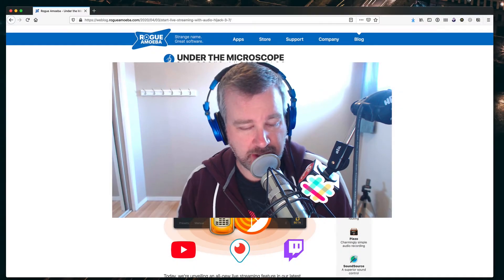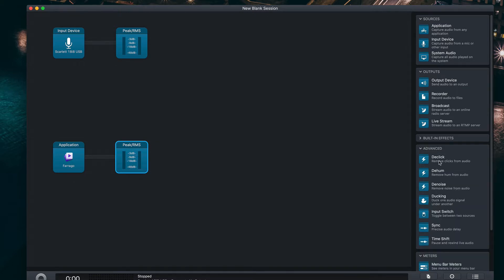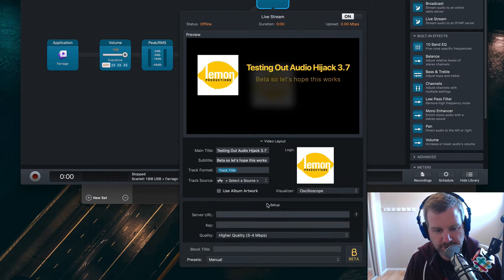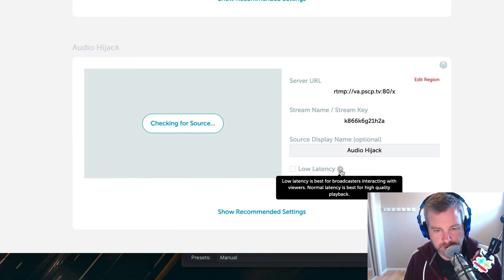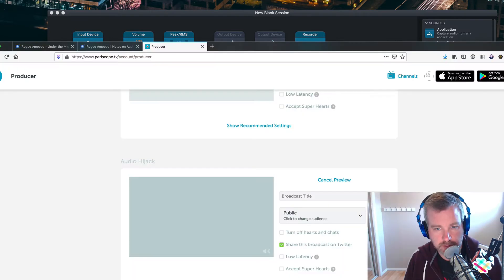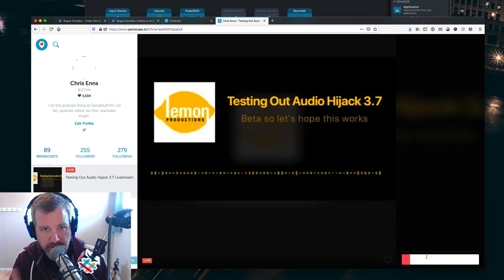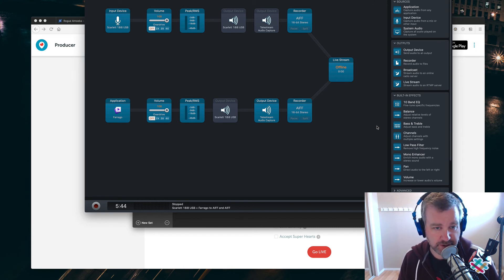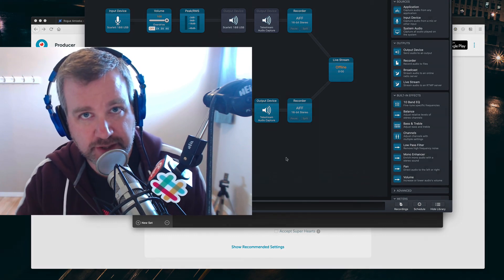How to Live Stream with Audio Hijack (Beta) to Periscope, Twitch, or YouTube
A quick tutorial on using Audio Hijack’s newly released v3.7 update that includes a live stream block to allow you to stream audio right to Periscope, Twitch, YouTube, and more.

I take Audio Hijack v3.7 for a test drive and try live streaming my audio out to my Periscope account.

Chris.